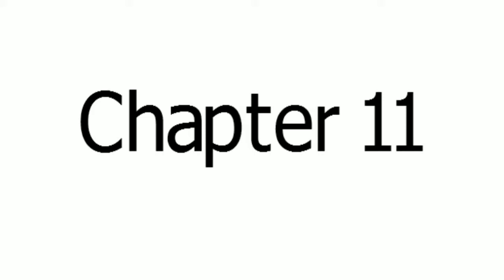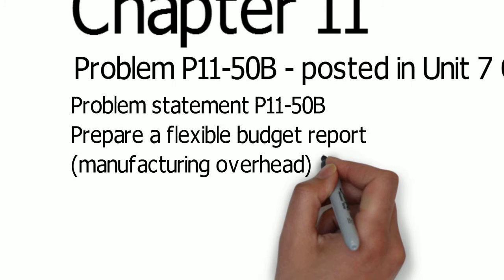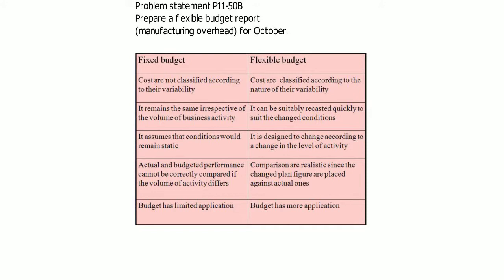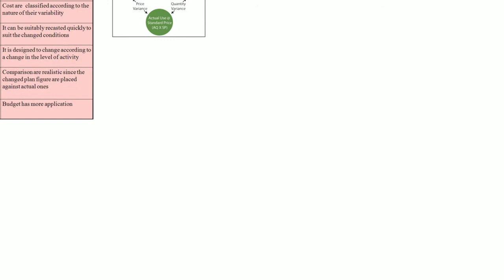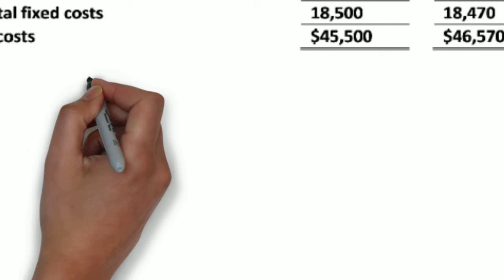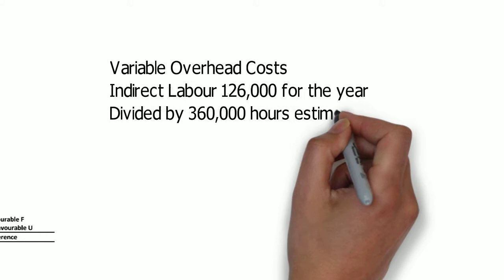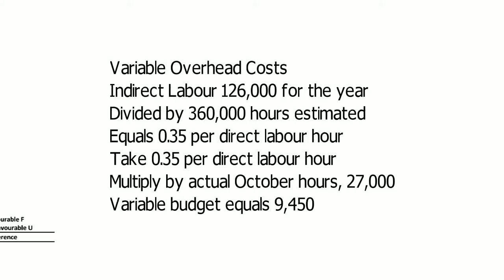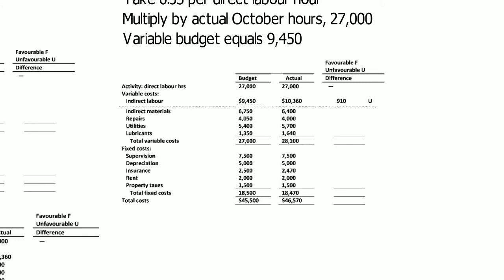TELUS MBA Unit 7 Chapter 11 video with walk through of P11 50B